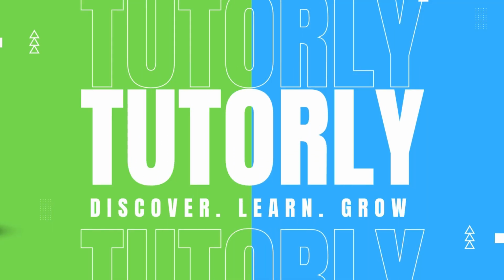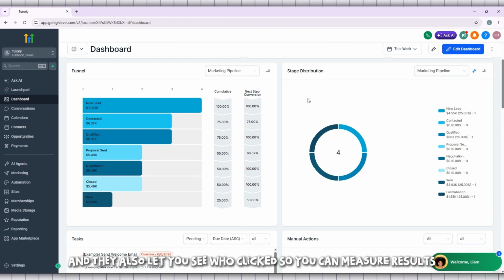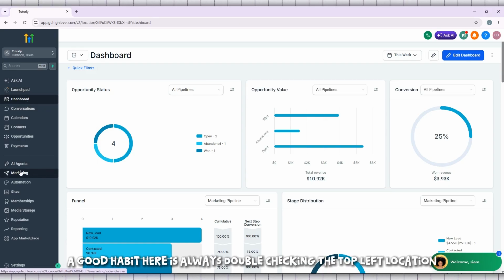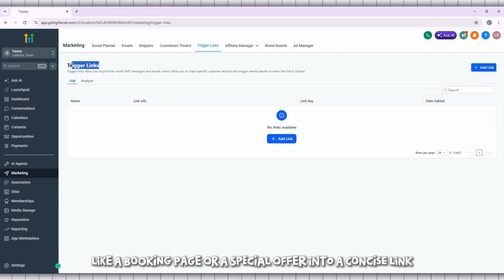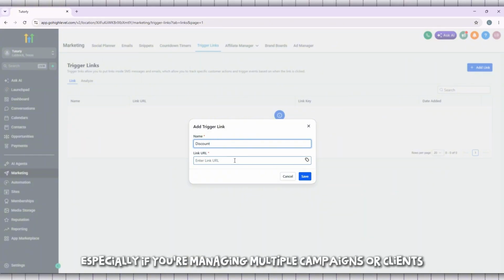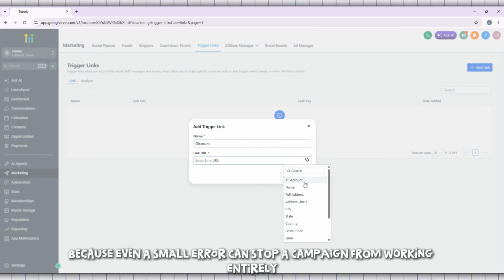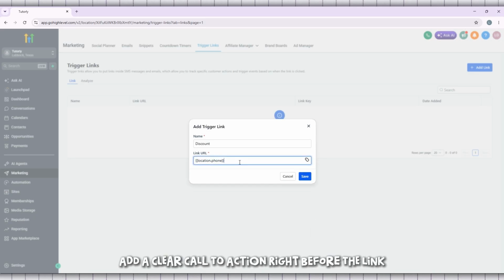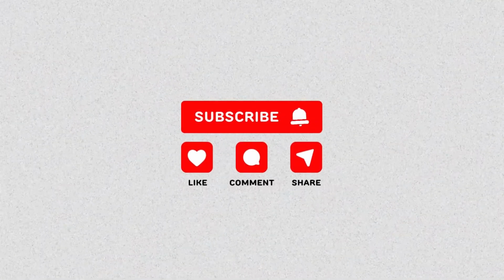How To Shorten Link In GoHighLevel SMS (2026 Guide)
Learn how to shorten your links in GoHighLevel SMS with ease. This tutorial will guide you through the process of shortening links, making it easier to share them with your audience. With this simple technique, you can save time and increase the effectiveness of your SMS marketing campaigns. Discover how to simplify your link sharing and take your marketing to the next level. Shorten your links now and start seeing the benefits for yourself.